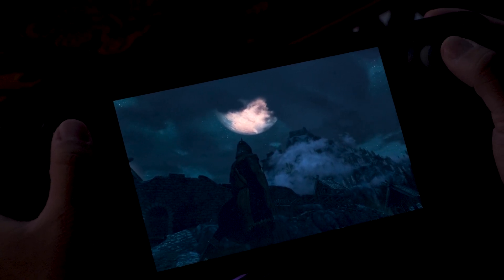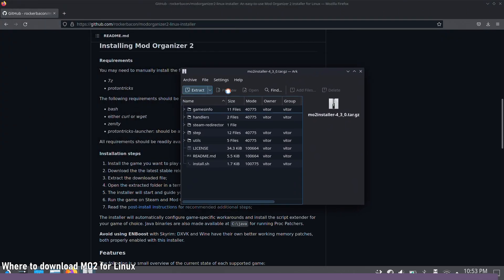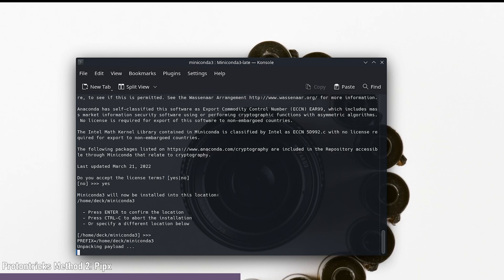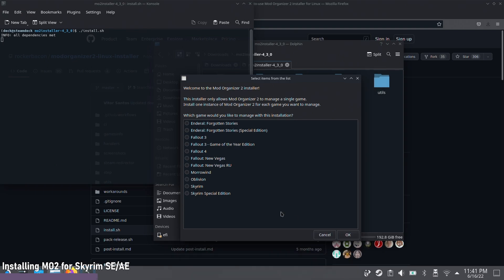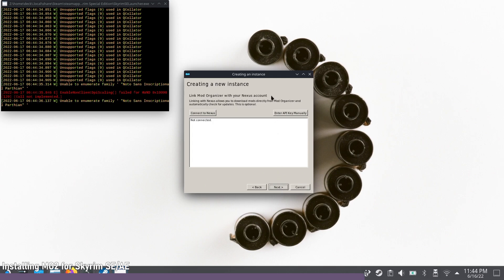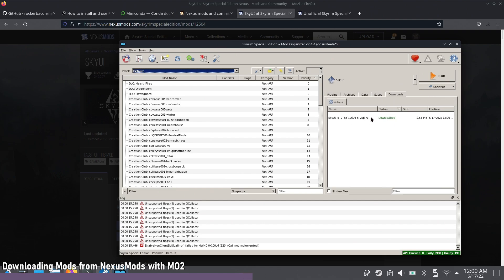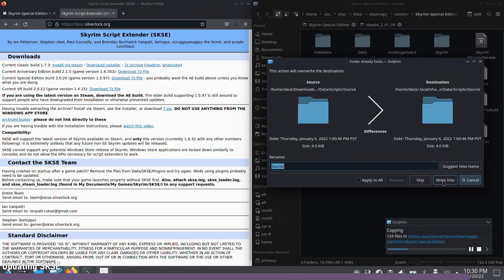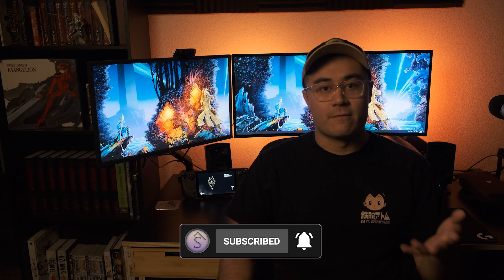Steam Deck Skyrim Mod Guide | Mod Organizer 2 Native (Works with Fallout and Oblivion too!)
Using a custom installation of Mod Organizer 2 we are able to mod Skyrim (or any Bethesda game) on the Steam Deck. In this video tutorial I will specifically be going over the process for setting up Mod Organizer 2 for Skyrim AE/SE, but the exact same steps should be good for Fallout games and a few other Elder Scrolls games. Overall the process isn’t too bad and this guide should help you get things running. Performance for Skyrim (or your specific game) will vary depending on what mods you choose to run.

Specific Commands Mentioned in the video:

Commands to set an alias for protontricks if you installed it via the discovery store:
export PATH="/home/deck/miniconda3/bin:$PATH"
Commands for miniconda install:
chmod a+rwx Miniconda3-latest-Linx-x86-64.sh
./Miniconda3-latest-Linx-x86-64.sh
Commands for pipx protontricks installation:
python -m pip install --user pipx
python -m pipx ensurepath
// NOTE: Close your terimnal before running the next one
python -m pipx install protontricks
Making the directory for MO2 to install:
mkdir /home/deck/.local/share/applications

Video Chapters
00:00 Intro
00:46 Broad Guide Overview
01:15 Install your game to the Internal SSD
01:29 Download Special Version of MO2
02:11 Protontricks Options
02:27 Protontricks Option 1 (easy)
02:56 Protontricks Option 2 (preferred)
05:04 Installing MO2 for Skyrim SE/AE
08:15 Downloading from Nexus Mods using MO2
10:10 Manual Download then MO2 Install (Faster)
10:33 Updating SKSE
11:01 Sorting Plugins
11:40 Launching Skyrim from Game mode now
12:37 Conclusion